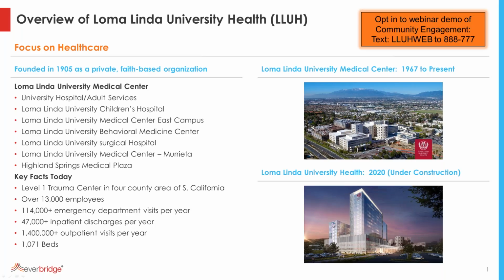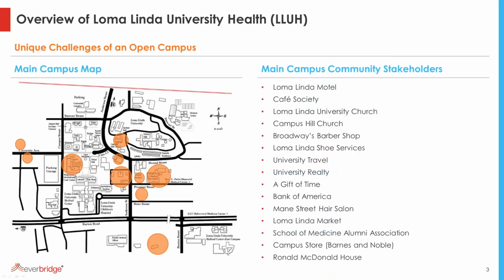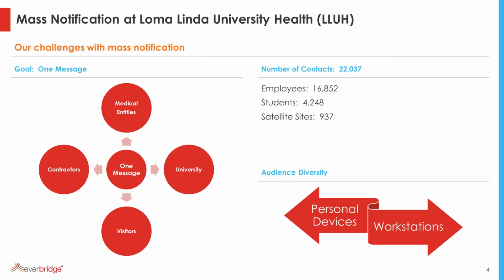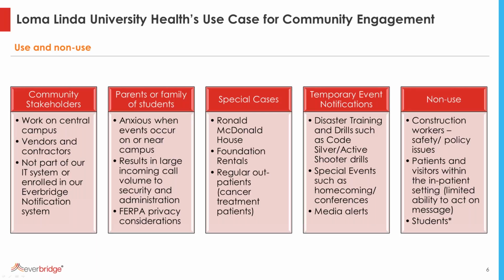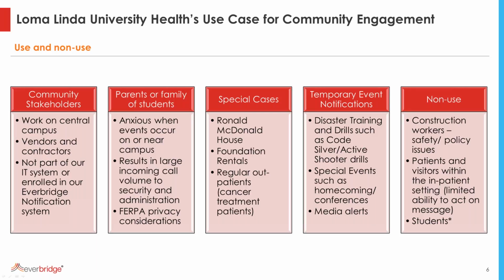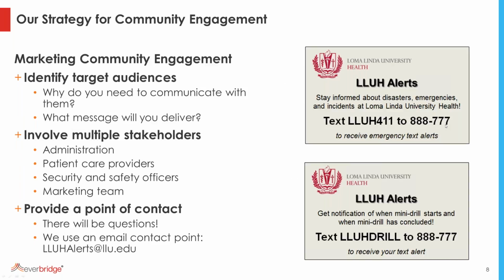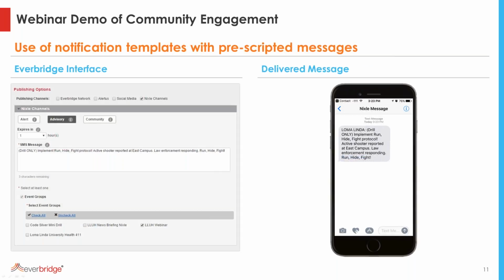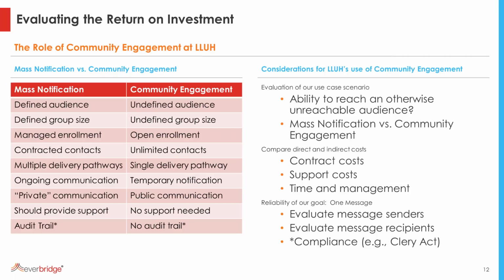Effective Communication for Large Campus Populations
Ehren Ngo, Emergency Operations Manager for Loma Linda University Health, describe how Community Engagement keeps his large campus safe and informed.